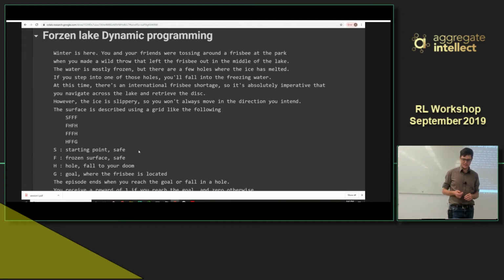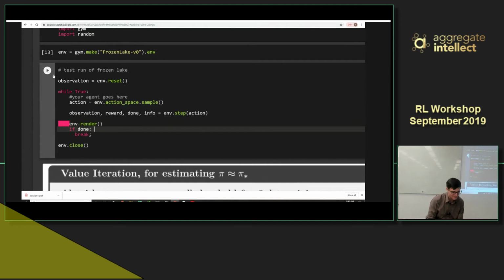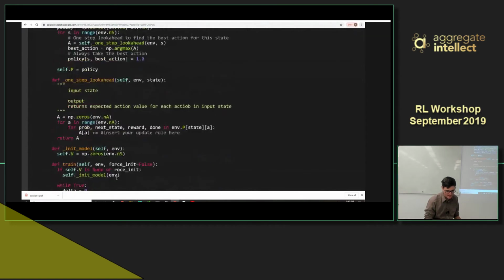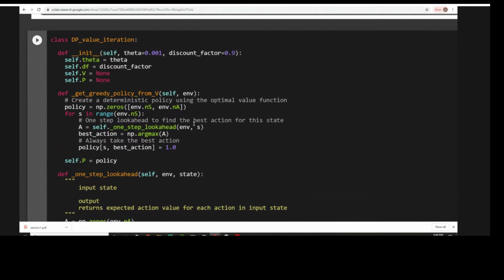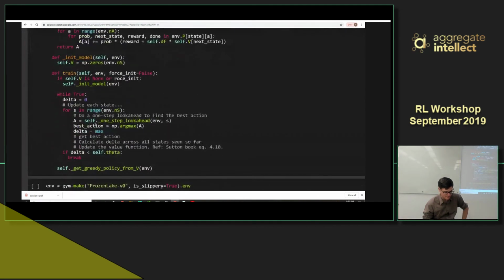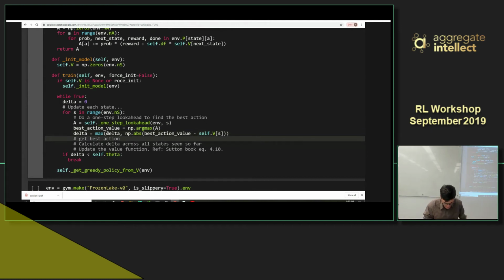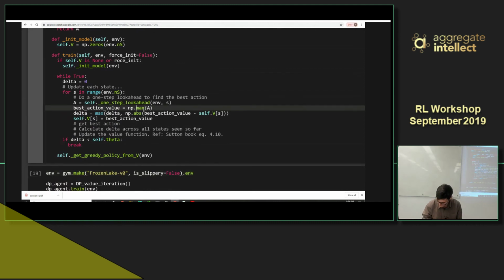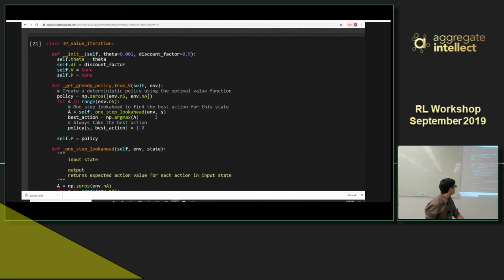Reinforcement Learning - Session 5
Frozen lake environment code walkthrough